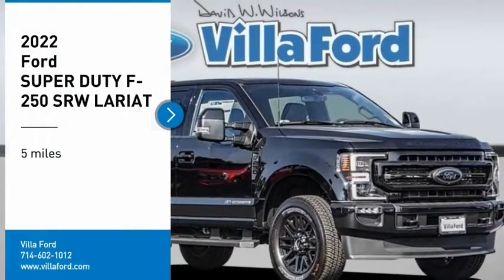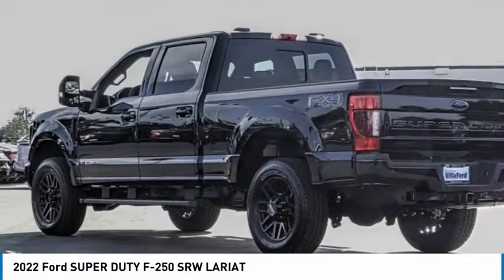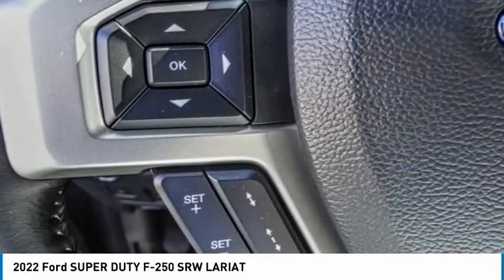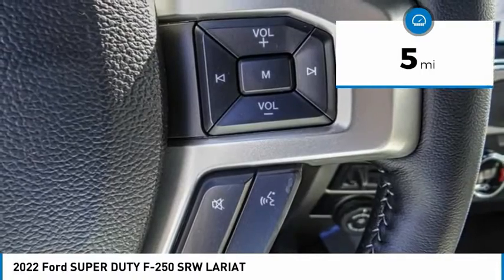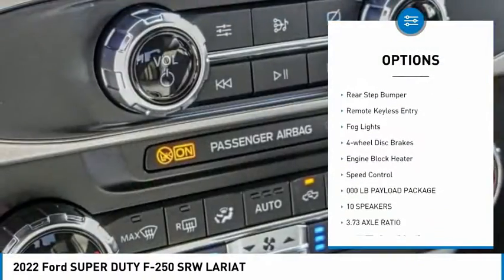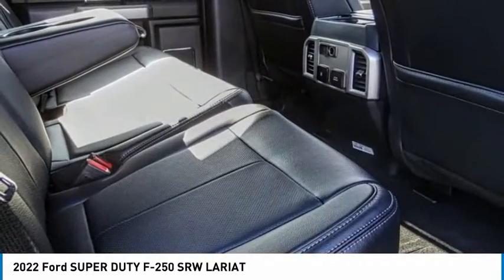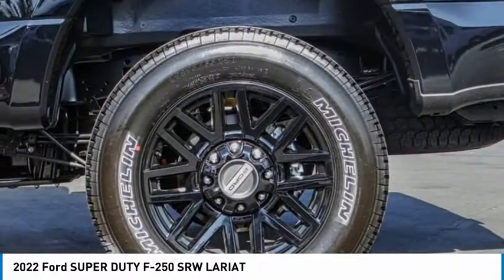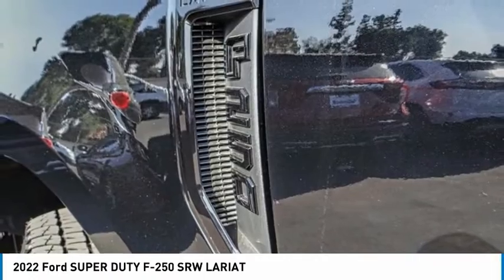2022 Ford SUPER DUTY F-250 SRW ORANGE TUSTIN PLACENTIA FULLERTON ORANGE COUNTY 00220072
2022 Ford SUPER DUTY F-250 SRW LARIAT

Villa Ford
2550 N. Tustin St.

VILLA FORD PROUDLY SERVICING ORANGE, TUSTIN, PLACENTIA, FULLERTON, ORANGE COUNTY, & SURROUNDING SOUTHERN CALIFORNIA LOCATIONS. THIS BLACK 2022 Ford SUPER DUTY F-250 SRW IS EQUIPPED WITH A Power Stroke 6.7L V8 DI 32V OHV Turbodiesel, AUTOMATIC TRANSMISSION, AND RECEIVES AN ESTIMATED . CONTACT VILLA FORD AT TO SCHEDULE A TEST DRIVE AND TAKE THIS 2022 Ford SUPER DUTY F-250 SRW HOME TODAY, OR VISIT OUR SHOWROOM CONVENIENTLY LOCATED AT 2550 N. TUSTIN ST. ORANGE, CA 92865. STOCK #: 00220072 | 2022 Ford SUPER DUTY F-250 SRW LARIAT POWER PASSENGER SEAT SECURITY SYSTEM 2022 Ford SUPER DUTY F-250 SRW LARIAT Black Appearance Package (Rear Wheel Well Liners (Pre-Installed), Tough Bed Spray-In Bedliner, and Wheels: 20 High-Gloss Black Premium Painted Alum), FX4 Off-Road Package, GVWR: 10,000 lb Payload Package, Lariat Ultimate Package (LED Box Lighting, Remote Start System, and Tailgate Step & Handle), Order Code 608A, 4WD, 10 Speakers, 3.73 Axle Ratio, 4-Wheel Disc Brakes, ABS brakes, Adaptive Cruise Control & Collision Warning, Adjustable pedals, Air Conditioning, Alloy wheels, All-Weather Floor Mats, AM/FM radio: SiriusXM with 360L, Auto High-beam Headlights, Auto-dimming Rear-View mirror, Automatic temperature control, Brake assist, Bumpers: chrome, Delay-off headlights, Driver door bin, Driver vanity mirror, Dual front impact airbags, Dual front side impact airbags, Electronic Stability Control, Electronic-Locking w/3.55 Axle Ratio, Electronic-Locking w/3.55 Axle Ratio w/99T, Emergency communication system: SYNC 4 911 Assist, Engine Block Heater, Exterior Parking Camera Rear, Flow-Through Console, Front anti-roll bar, Front Bucket Seats, Front Center Armrest, Front dual zone A/C, Front fog lights, Front Leather Seating Surfaces 40/Console/40, Front reading lights, Fully automatic headlights, Heated door mirrors, Illuminated entry, Leather steering wheel, Low tire pressure warning, Navigation system: SYNC 4 Connected Navigation, Outside temperature display, Overhead airbag, Overhead console, Panic alarm, Passenger door bin, Passenger vanity mirror, Power door mirrors, Power driver seat, Power passenger seat, Power steering, Power windows, PowerScope Trailer Tow Mirrors w/Heat, Pro Trailer Backup Assist, Radio data system, Radio: B&O Sound System by Bang & Olufsen, Rain-Sensing Windshield Wipers, Rear Parking Sensors, Rear reading lights, Rear seat center armrest, Rear step bumper, Rear window defroster, Remote keyless entry, Security system, SiriusXM Radio w/360L, Speed control, Split folding rear seat, Steering wheel mounted audio controls, SYNC 4 w/Enhanced Voice R STOCK #: 00220072 | VIN: 1FT8W2BTXNEC45760 | 2022 Ford SUPER DUTY F-250 SRW LARIAT POWER PASSENGER SEAT SECURITY SYSTEM Villa Ford